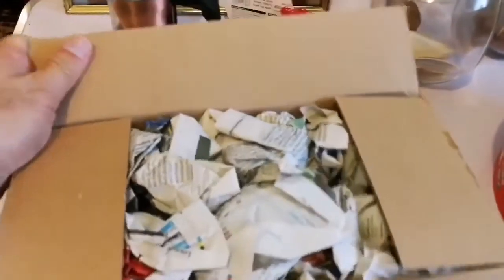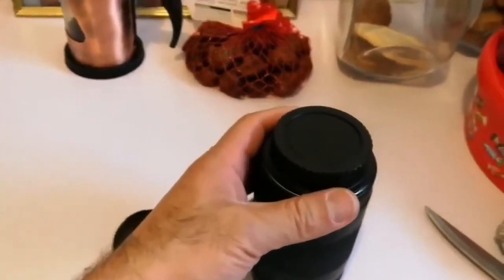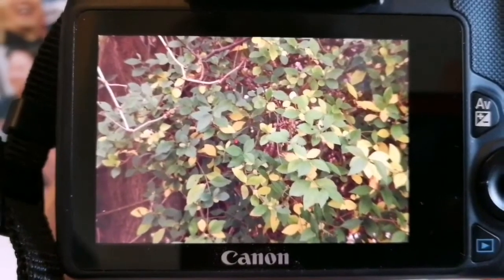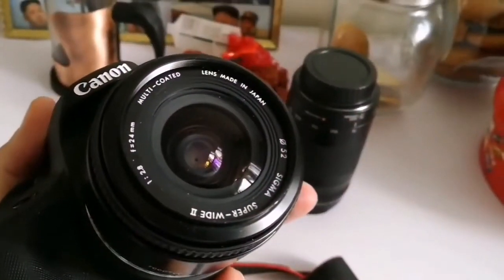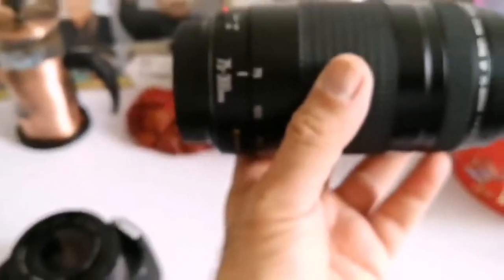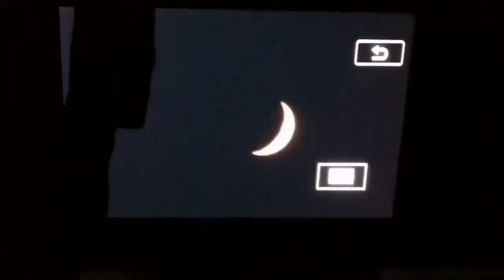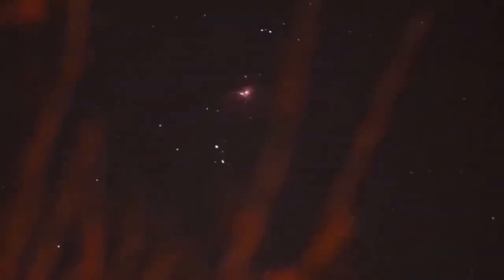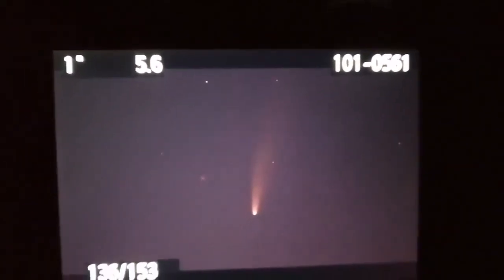Astrophotography With Canon 75-300mm (1:4-5.6) II EF Zoom Lens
Here I have used an astromodified Canon EOS 100D DSLR Camera and a cheap zoom lens to capture some images of the Earthshine and Great Orion Nebula Messier 42 (M42).